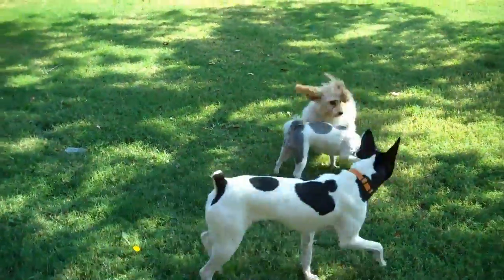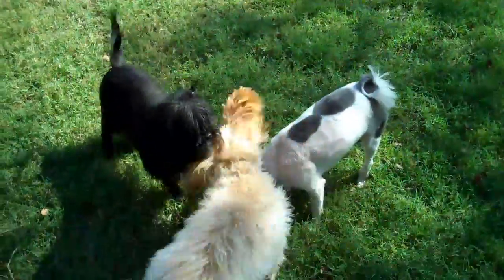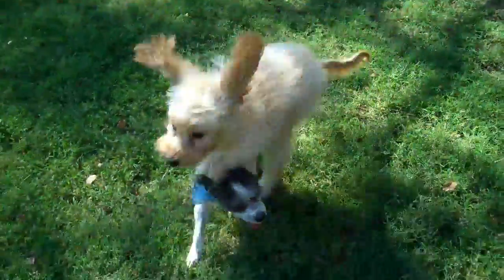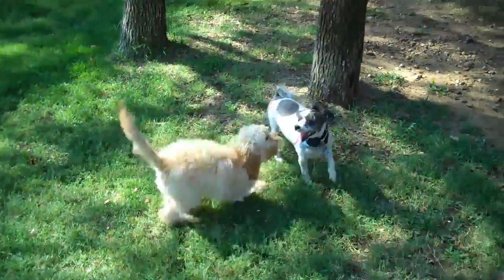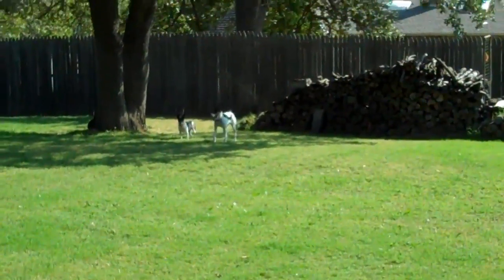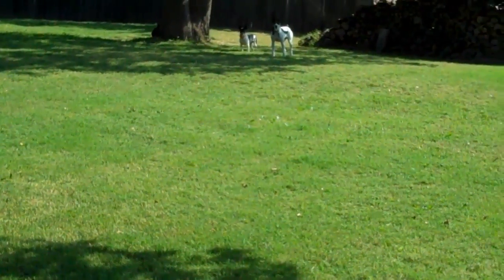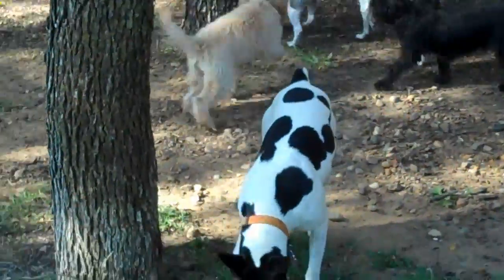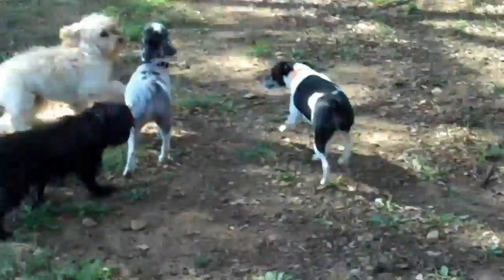Small dog socialization | Redeeming Dogs | Dallas Dog Training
I've got Honey the cavapoo, Maximus the brussels griffon cross, and Apollo the Shih Tzu cross - of cours my dogs Cookie and Sprite are here too. Redeeming Dogs trains dogs and owners in the Dallas/Fort Worth area.